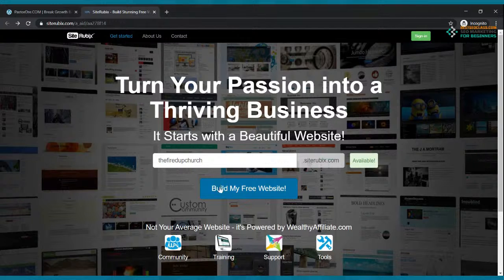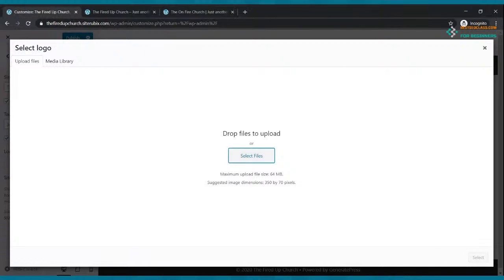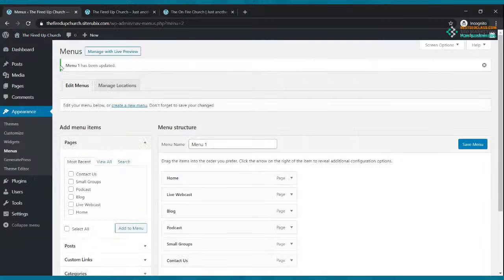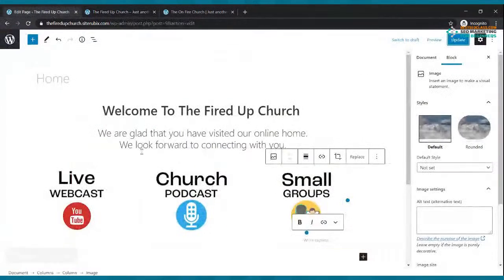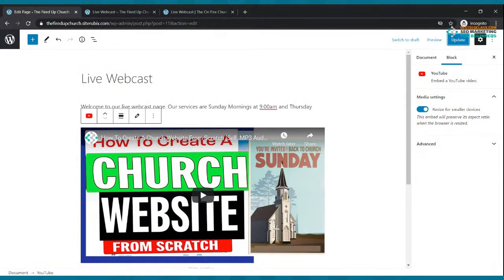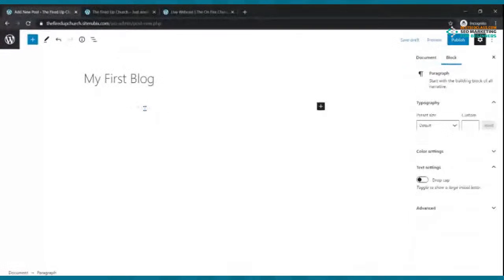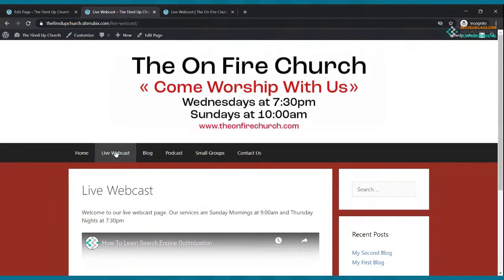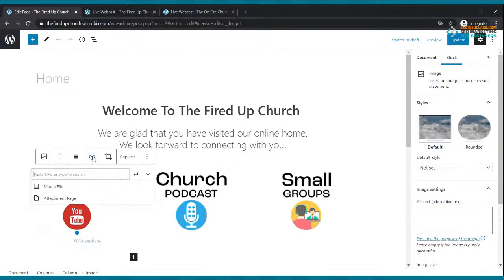Live Webinar - How To Build A Church Website